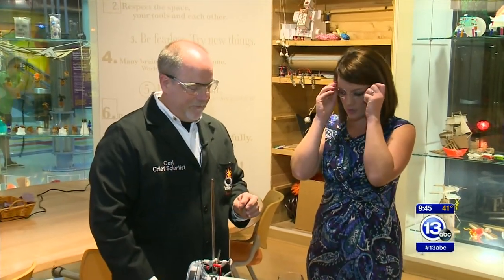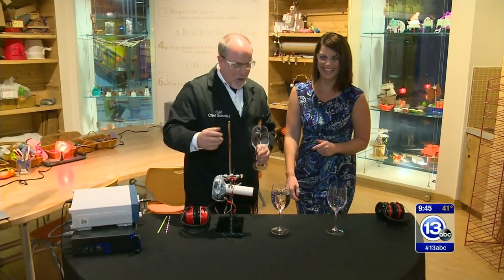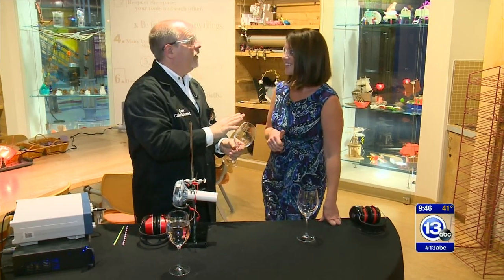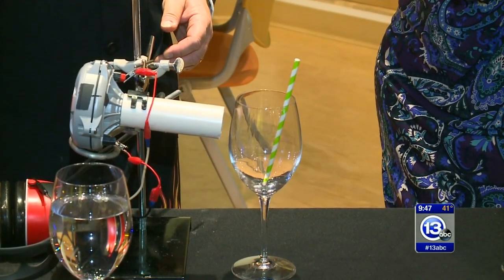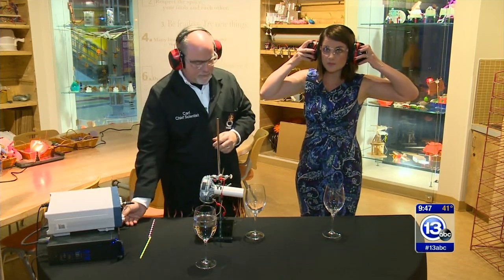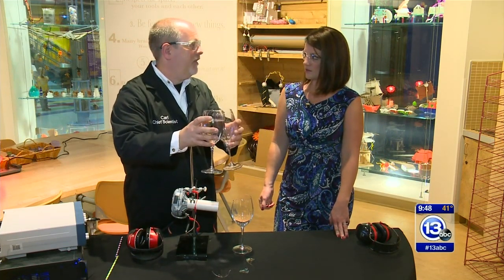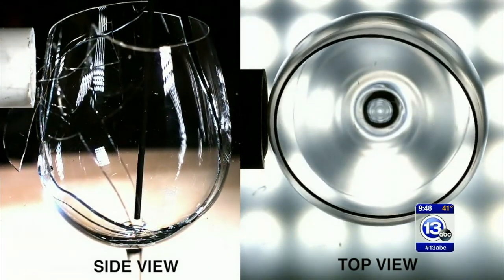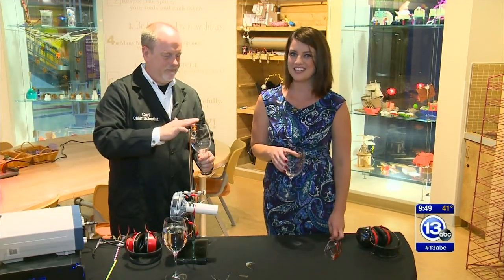Shatter a wine glass with sound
Chief Scientist Carl Nelson and 13abc's Christina Williams demonstrate how to shatter a wine glass using just sound.